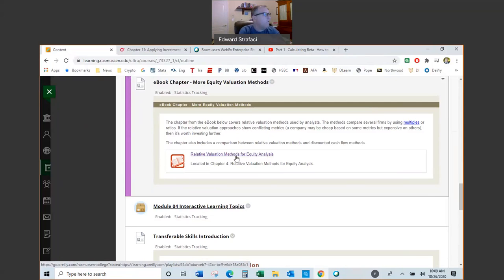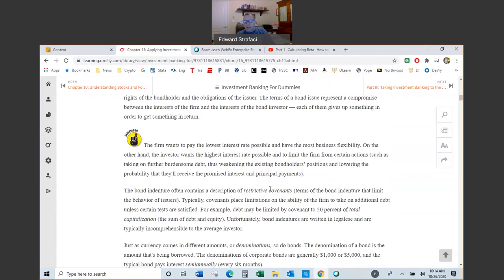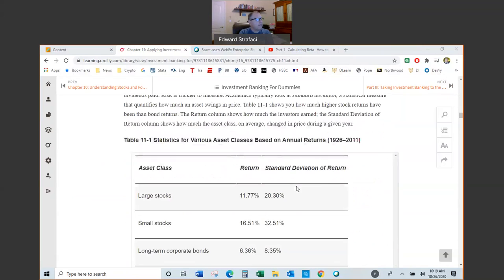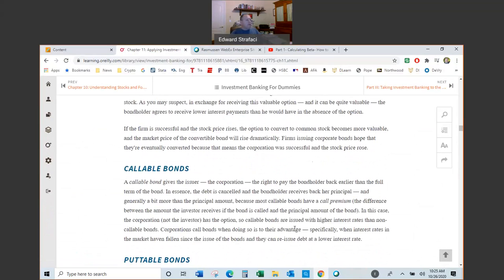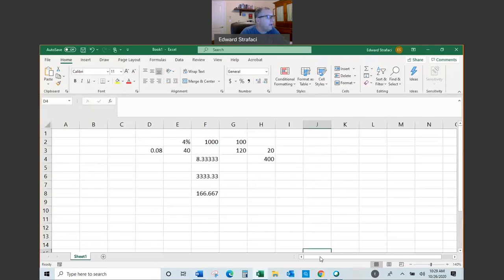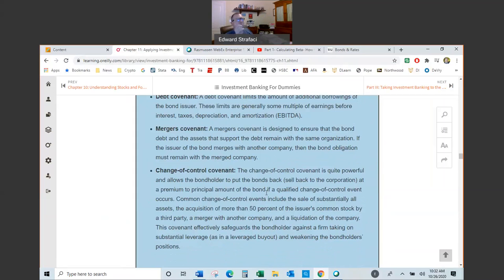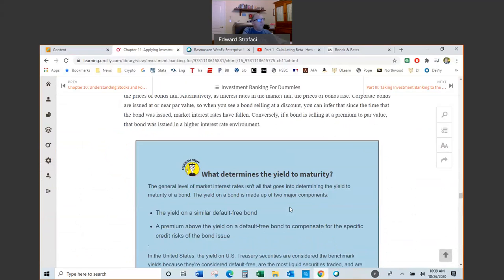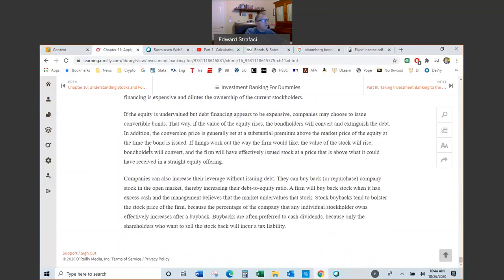Rasmussen FIN4019 Section 01 Financial Modeling 6 Weeks Meeting Week 4